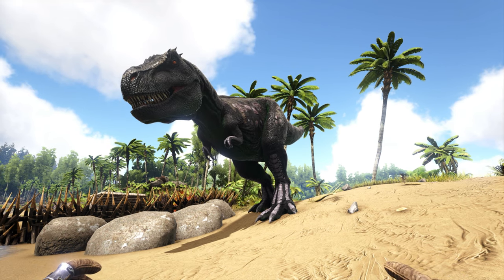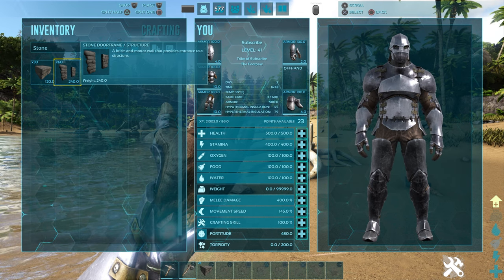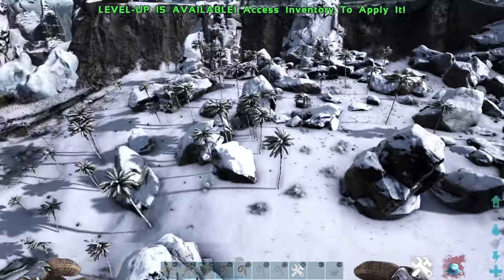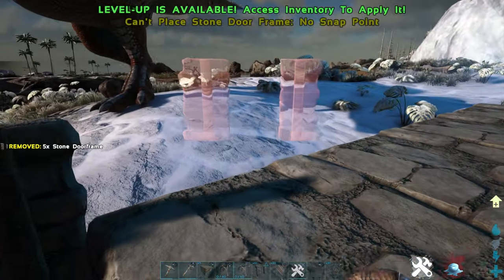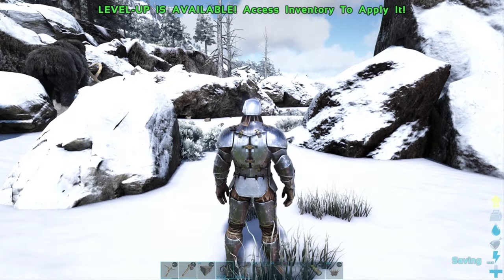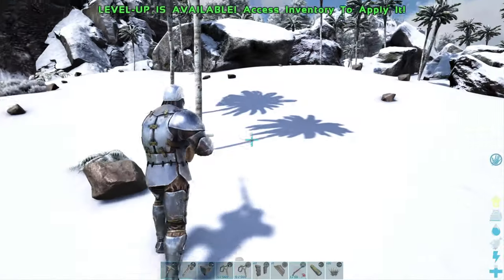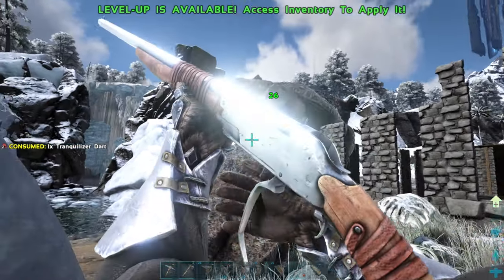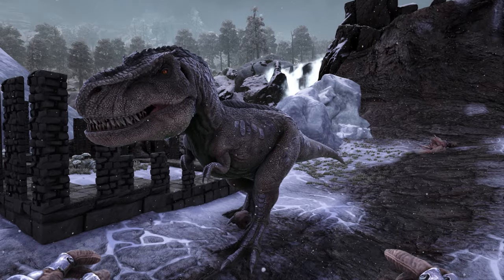ARK Beginners Guide Series - How To Tame Your First T-Rex!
Beginners Guide To Ark Survival Evolved!

Time Stamp:
0:00 - Introduction
0:58 - Materials
3:12 - Finding A T Rex
3:30 - Building A Taming Trap
6:08 - Leading Wild Rex To Trap
8:38 - Knocking out Rex
10:30 - Rex is Tamed!

Game: ARK

Ark guide
Ark Survival beginners Guide
Ark survival guide
ark tips
ark survival beginner tips
ark taming tips